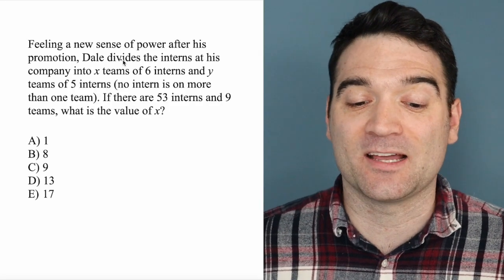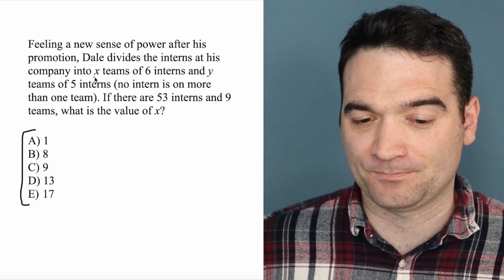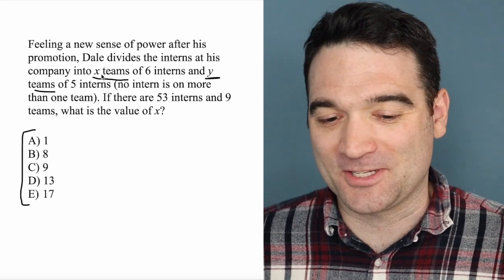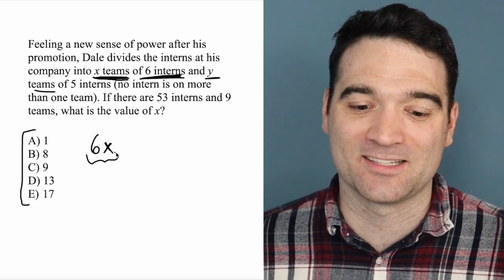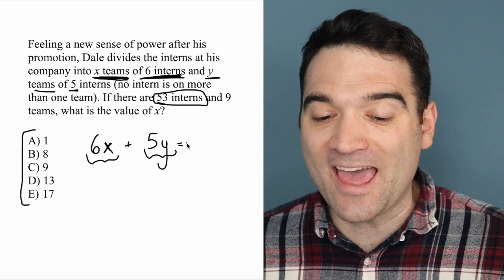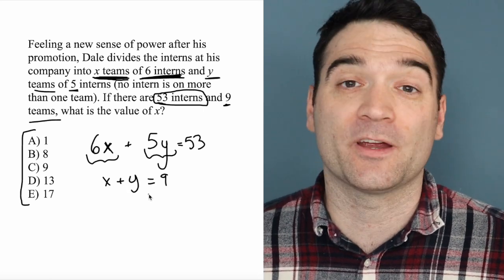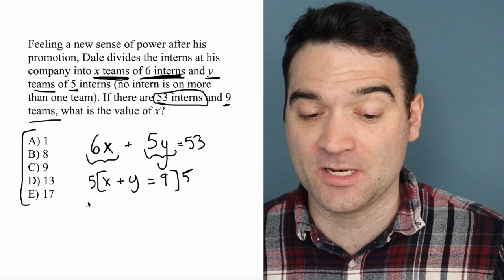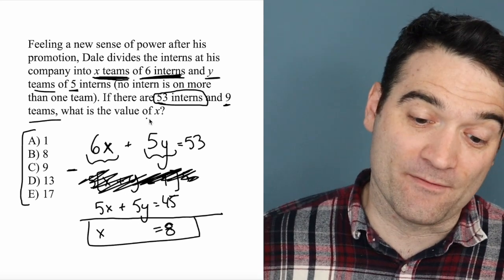NEW GRE Intern Question!